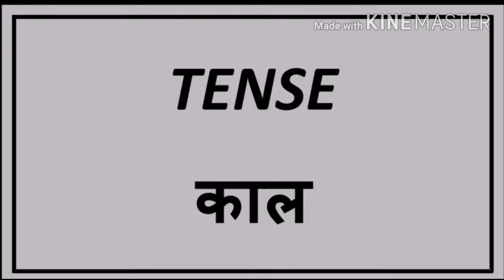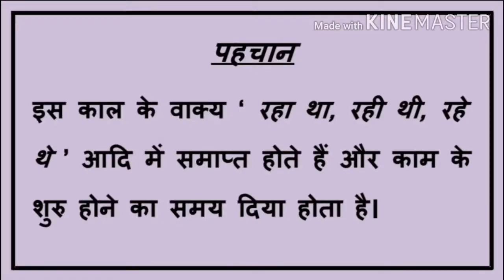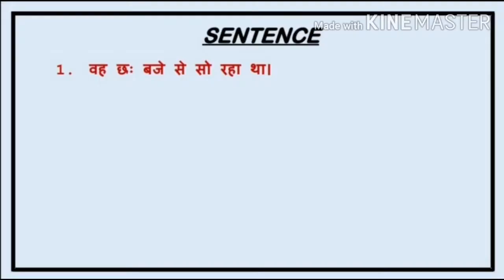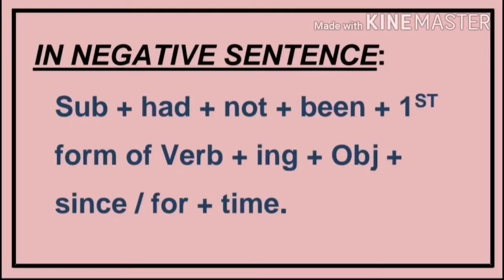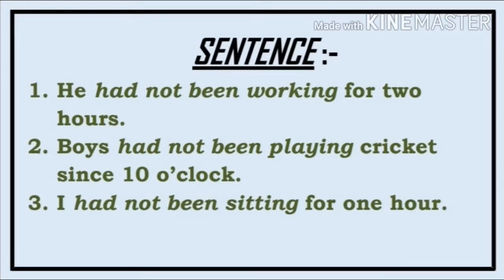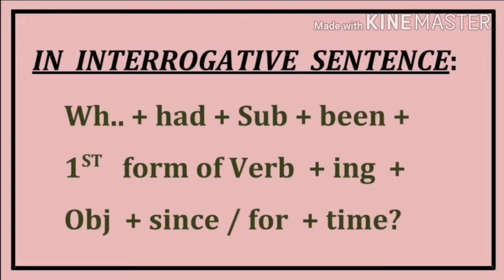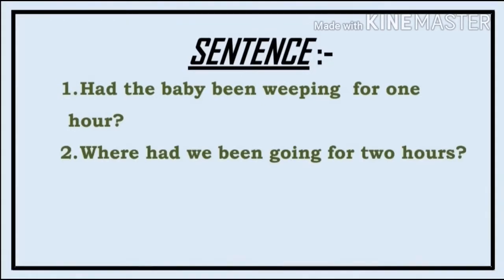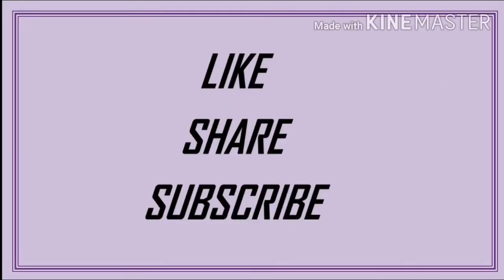L- 40 - PAST PERFECT CONTINUOUS TENSE WITH EXAMPLES -EASY TO UNDERSTAND - ENGLISH-HINDI EXPLANATION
WHAT IS PAST TENSE?

TENSE
THREE FORMS OF TENSE
1. PRESENT TENSE
2. PAST TENSE
3. FUTURE TENSE

EXPLANATION OF  PAST PERFECT CONTINUOUS TENSE
ENGLISH-HINDI EXPLANATION WITH EXAMPLES
SELF ASSESSMENT EXERCISE WITH FILL UPS AND TRANSLATION

IN CASE OF ANY QUERIES OR SUGGESTIONS ;  PLEASE COMMENT IN THE COMMENT BOX.